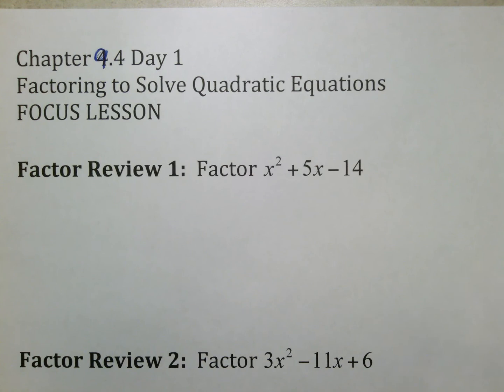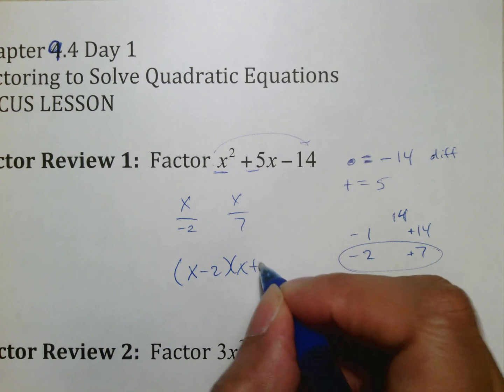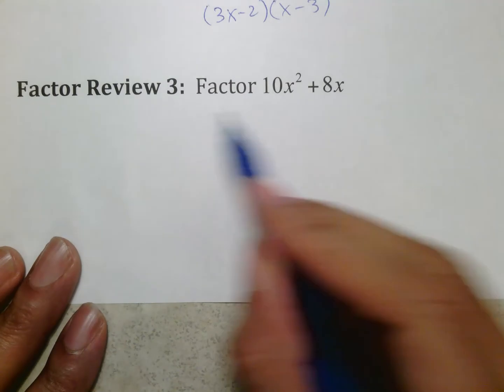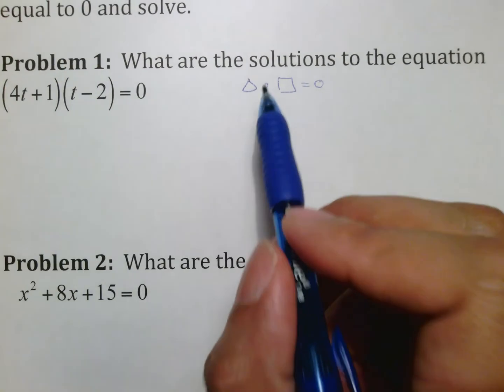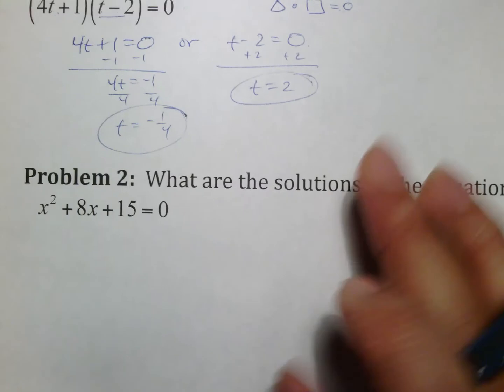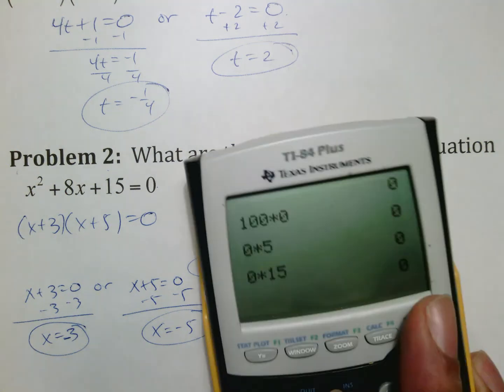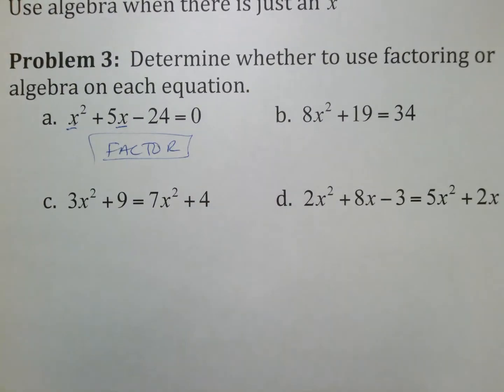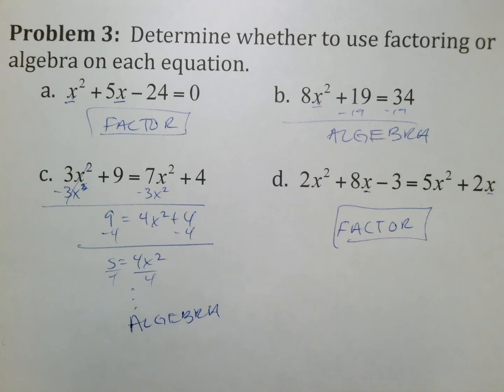SSHSMATH - Ch 9 Sect 4 Day 1